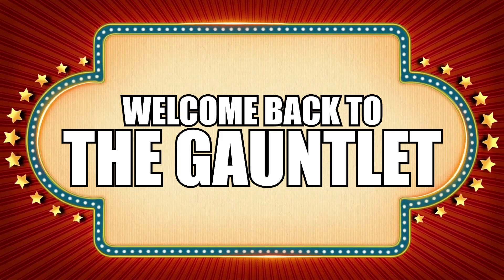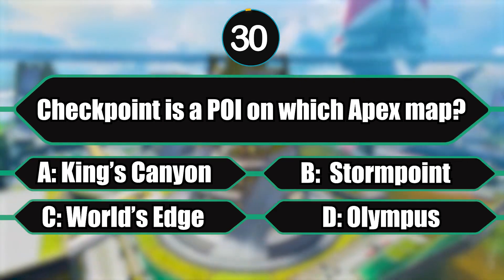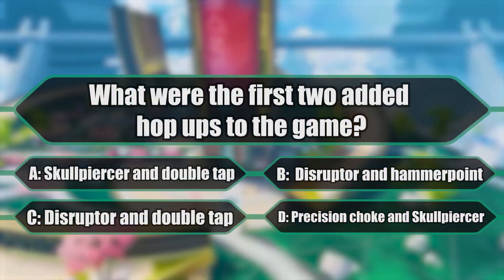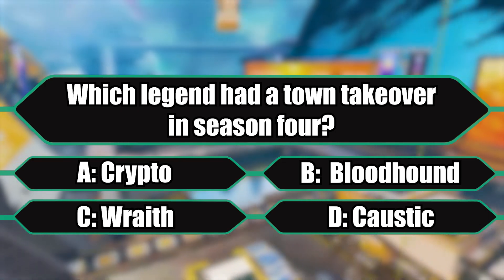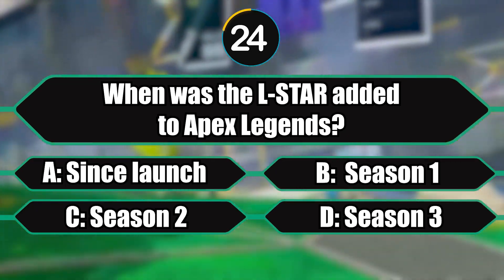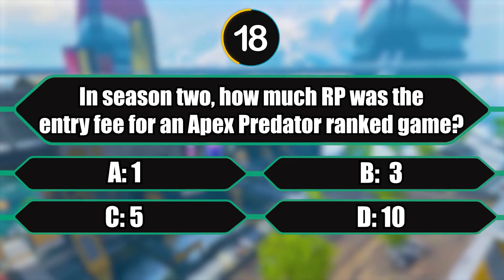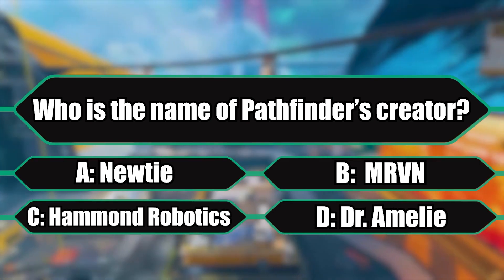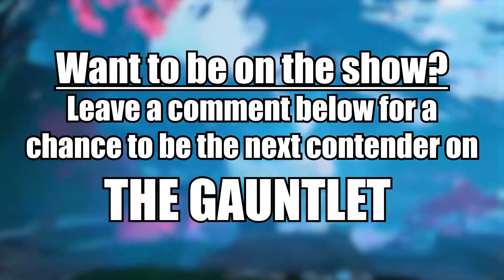Guess This Apex Trivia for Apex Coins - Apex Trivia Gameshow (Episode 7)